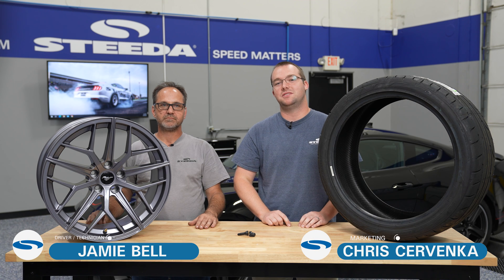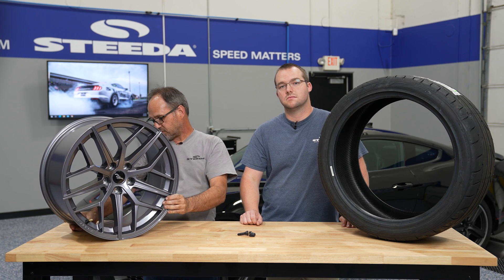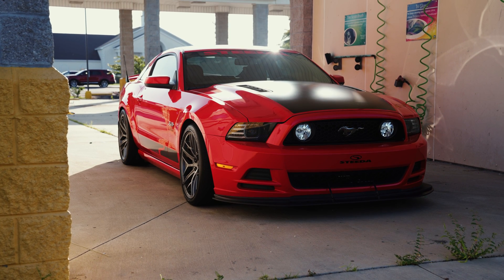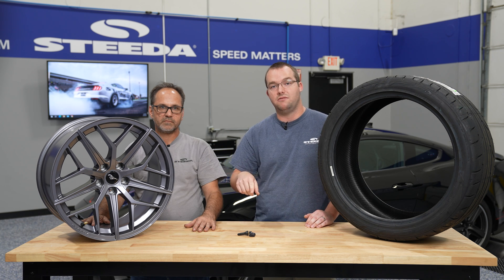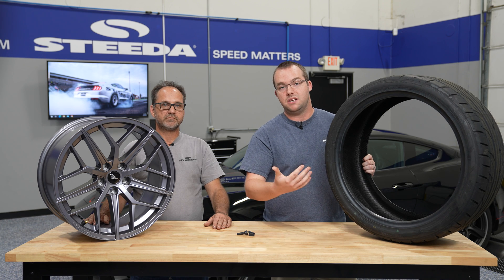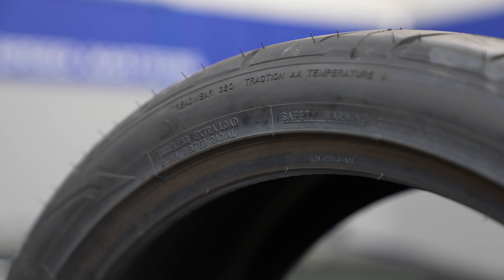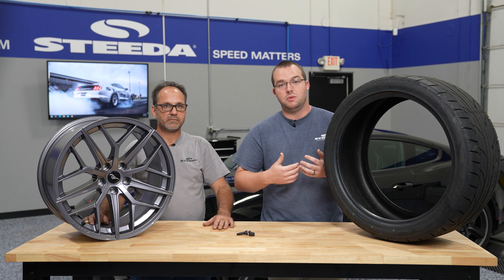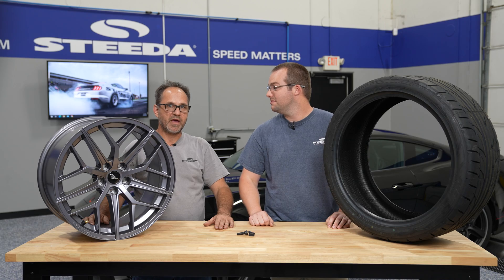Understanding Your Wheels & Tires | Diameter, Offset, & Backspacing | Tech Tip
Wheel fitment is not something that is only for looks. Having the wrong size wheels can rub against components in the wheel well, like brakes or strut towers. If you want to change your wheels or tires, you need to know what all of these numbers mean. When we say our Trident wheel & tire package is a 19x10 with +37 offset on a 275/35ZR19, do you know what that means? If not, check out this video with Chris and Jamie explaining all of those numbers and more!

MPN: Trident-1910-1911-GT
Part: 821 TRIDENT 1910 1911 GT

0:00 Intro
0:17 Wheel Size Explained
0:40 Offset Explained
3:12 Tire Size Explained
4:05 Manufacture Date
4:46 Treadwear
6:20 Outro